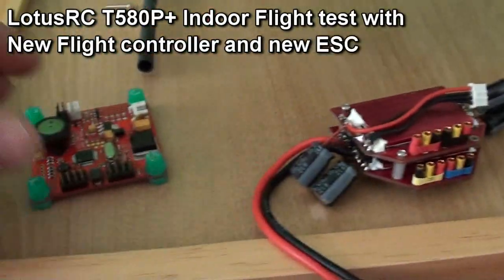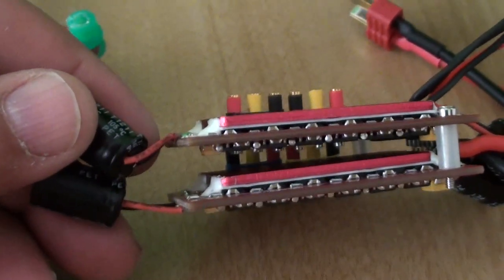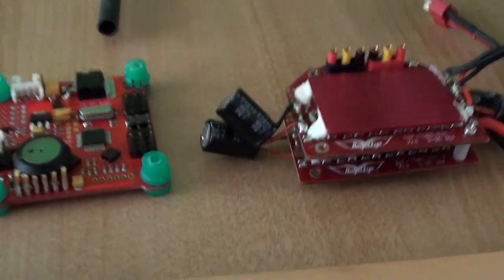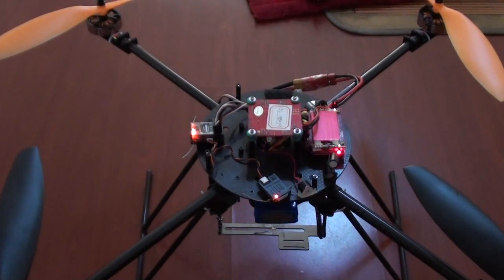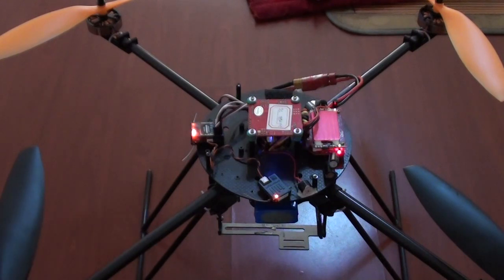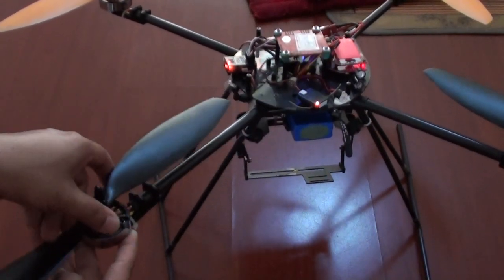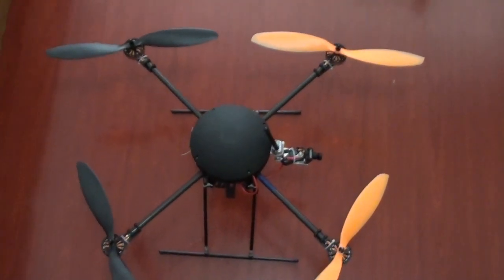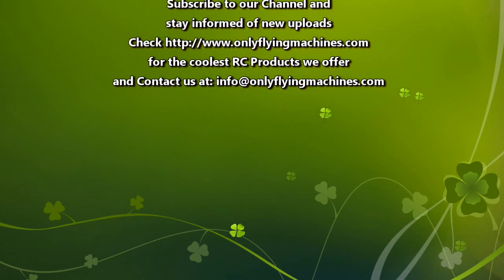Flight Testing LotusRC T580P+ New ESC and FC